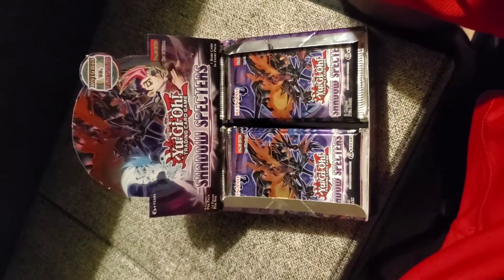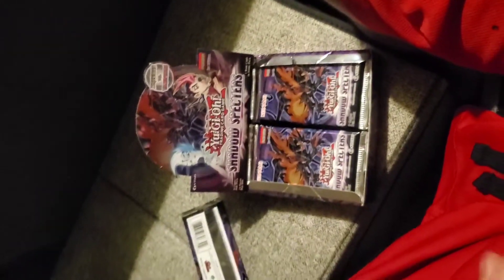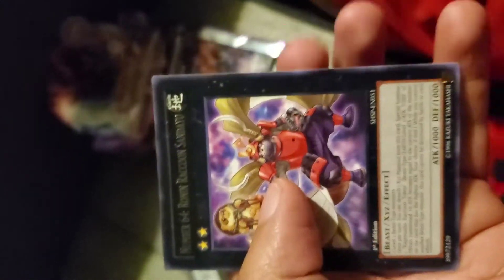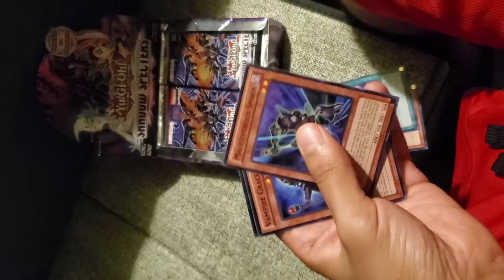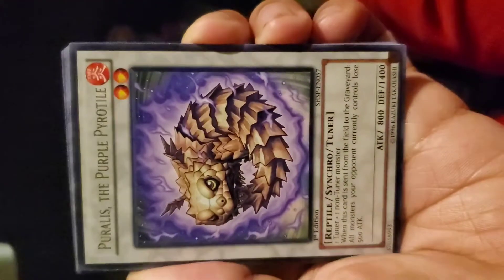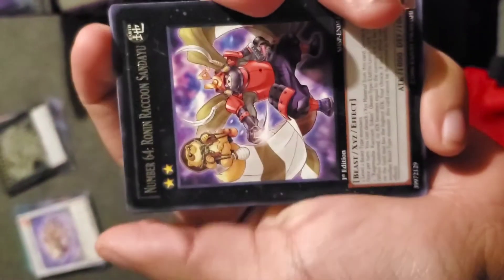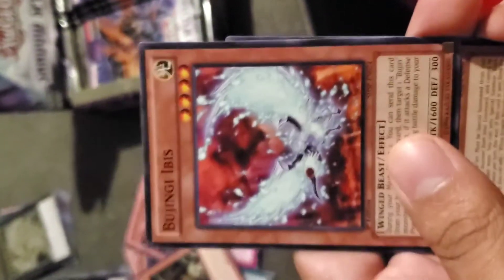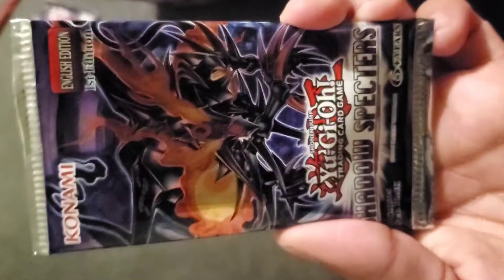Yu-Gi-Oh Shadow Specters Unboxing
Thank You Guy's For Watching & I Hope You Enjoy, If You More Of These Videos Please Give A 👍 Up On This Video
Welcome SHELBYGANG MEMBERS Thank You So Much For Joining My Squad. Everybody Is Welcome & Appreciated Here ... SQUAD MEMBERS GET FULL TIME ACCESS 😎 TO MY CHANNEL, LIVE  STREAMS, LIVE CHATS, TIP'S & TRICKS & SO MUCH MORE 👉 SO JOIN & FEEL THE REAL POWER OF GAMING 👉